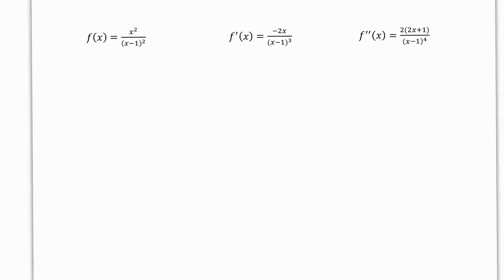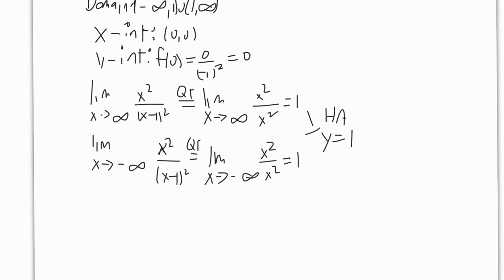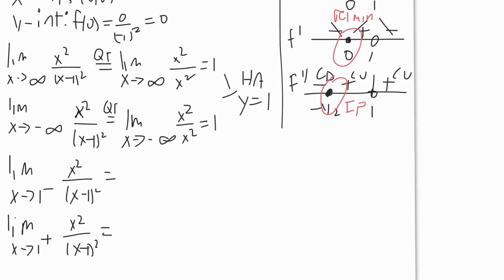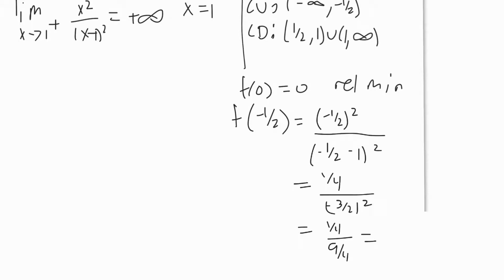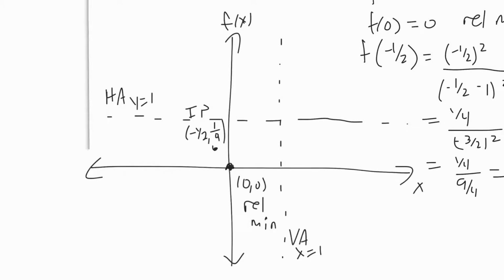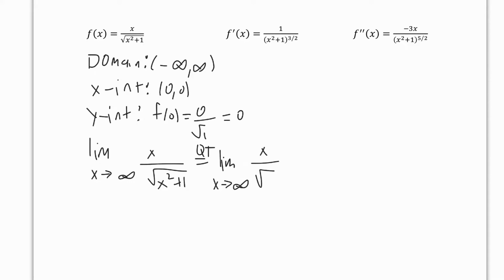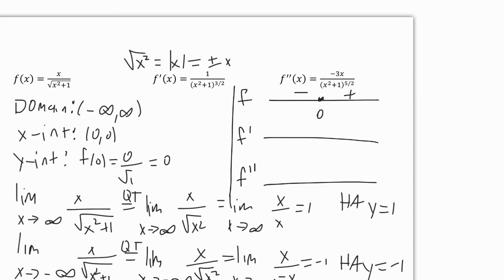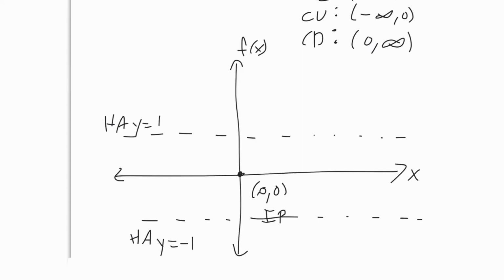Curve sketching part 3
Advanced curve sketching